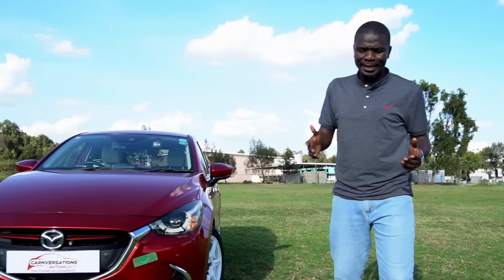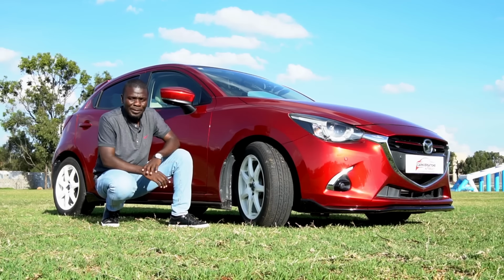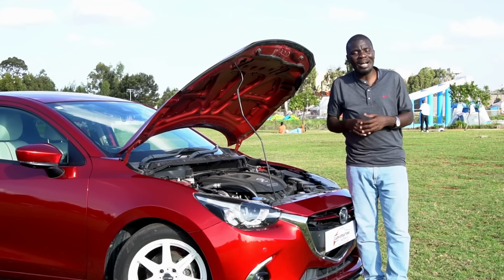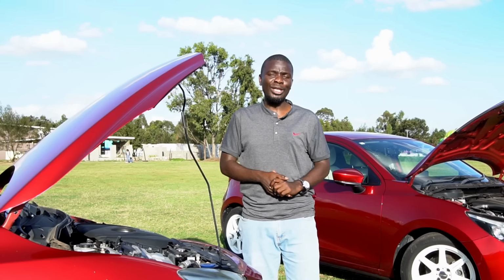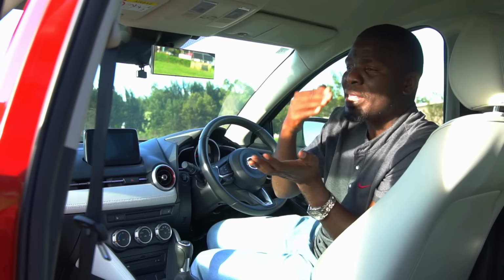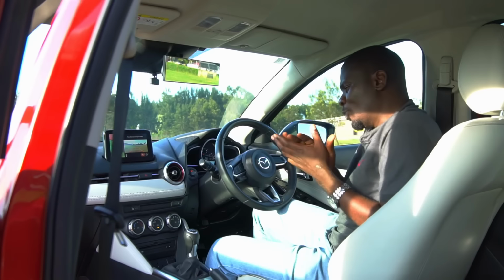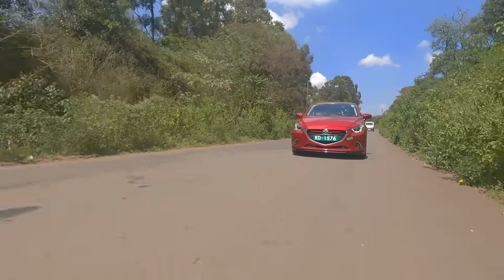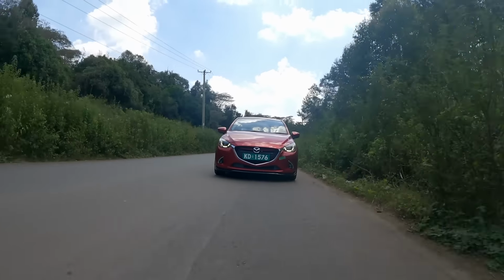Is THIS the Perfect Cheap Enthusiast's Car? Rare 2018 Mazda Demio Manual Review.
In this ultimate deep-dive review of the 2018 Mazda Demio manual petrol, we examine whether this compact car truly lives up to its reputation as a fun, budget-friendly driver's car.

Ways to Support Us:
M-Pesa: Paybill 522522 A/C 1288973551